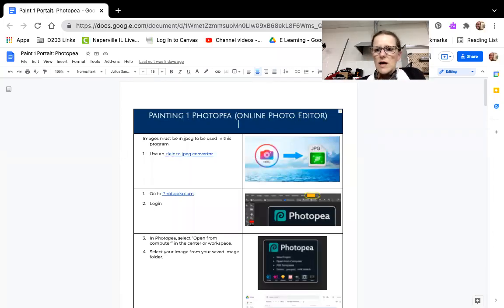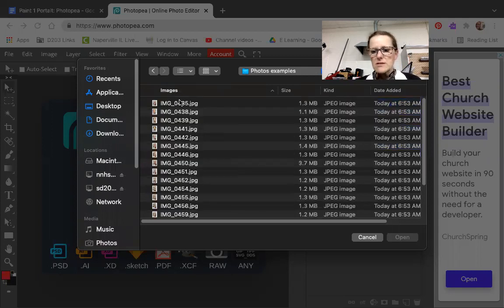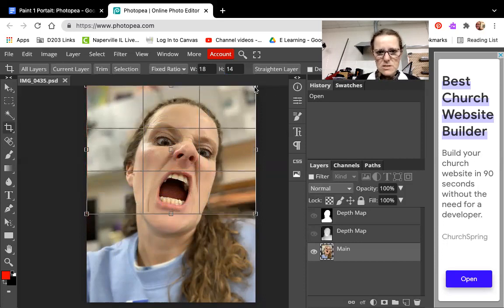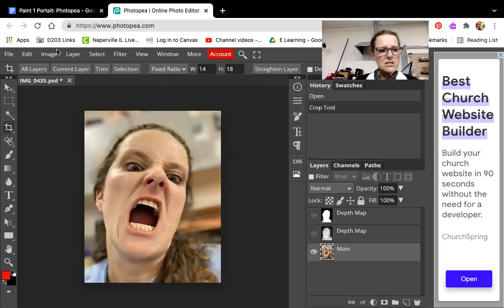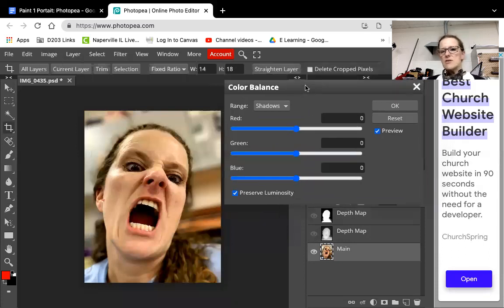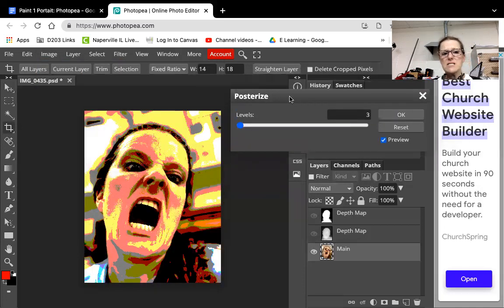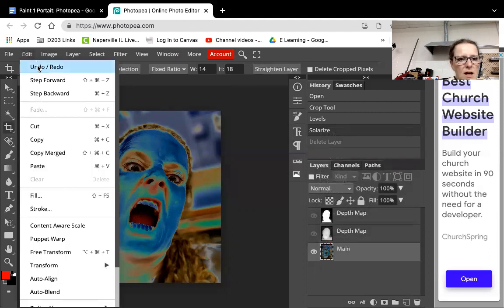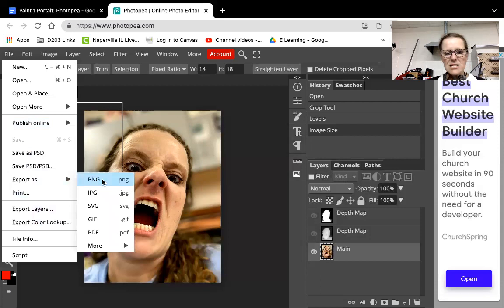Editing Portrait using Photopea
How to crop, resize and edit portrait photos using Photopea